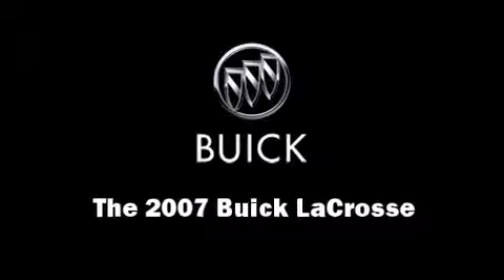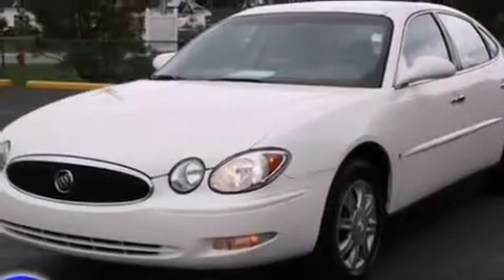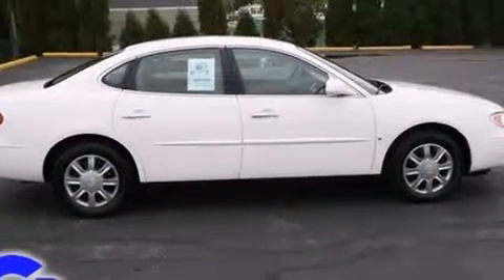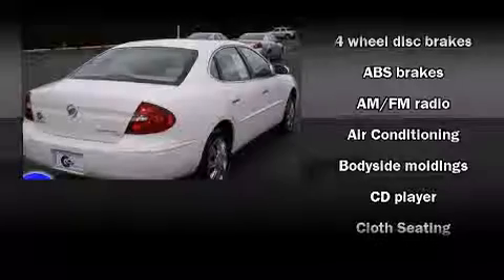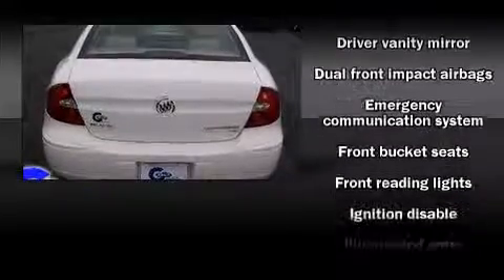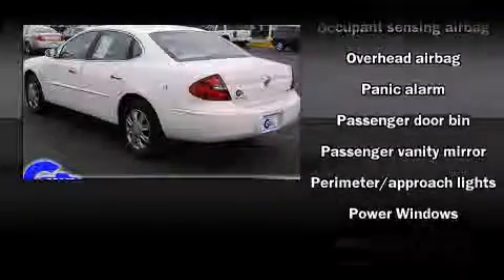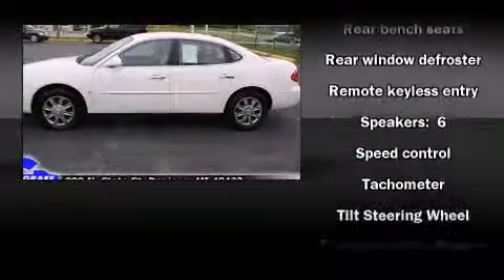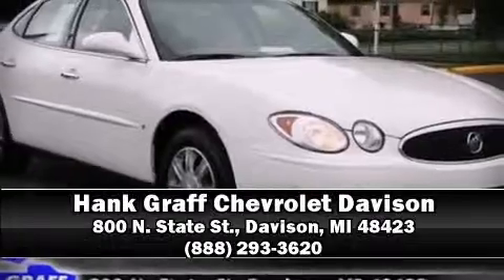Used 2007 Buick LaCrosse - StockID: 6-81016B - Hank Graff Davison, Flint Chevy Dealer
- WOW!! Take a look at this LaCrosse!! This 2007 Buick LaCrosse has around 66K, and is in very great, like new condition. Our certified vehicles such as this LaCrosse come with a five day/150 exchange policy. The white opal exterior combined with the neutral interior makes for a great look, both of which are in fantastic condition. We have an AutoCheck vehicle history report available free of charge for all of our vehicles including this Sedan. If you would like to take this LaCrosse CX on an extended overnight test drive, let us know and we'll arrange it for you. Your mechanic is always welcome to check out this Sedan, you may also take it to them. Come on in to make sure this is the right vehicle at the right time at the right price, and this 2007 LaCrosse is just that. Have any questions? Interested in this Buick LaCrosse? Give us a Call or Email we'll do whatever we can to help... You are welcome to request more information about all of our vehicles or by calling . Our experienced sales staff is eager to share its knowledge and enthusiasm with you.

Year: 2007
Make: Buick
Model: LaCrosse
Bodystyle: Sedan
Engine: V-6 cyl
Trans.: Automatic
Miles: 65915
Exterior: White Opal
Interior: Neutral

Hank Graff Chevrolet Davison
Address:
800 N. State St.